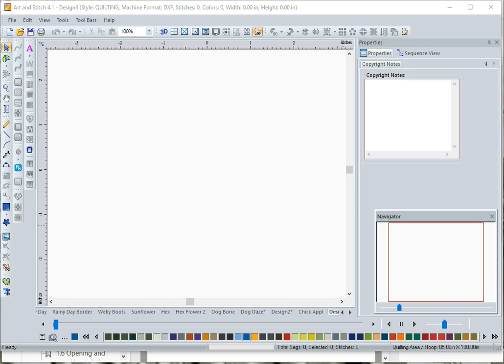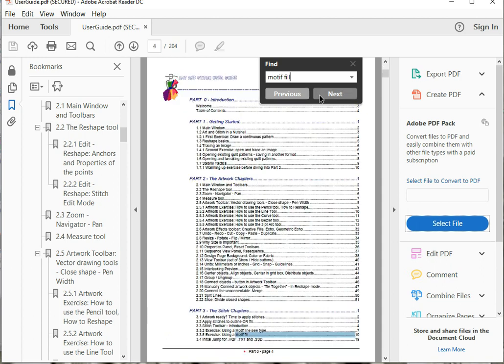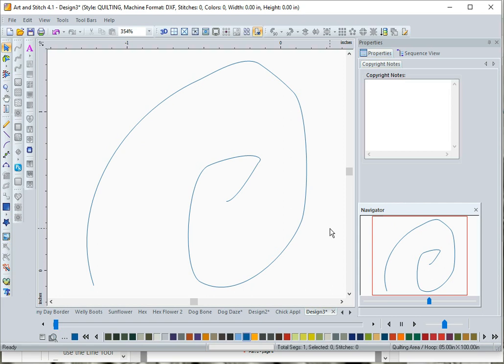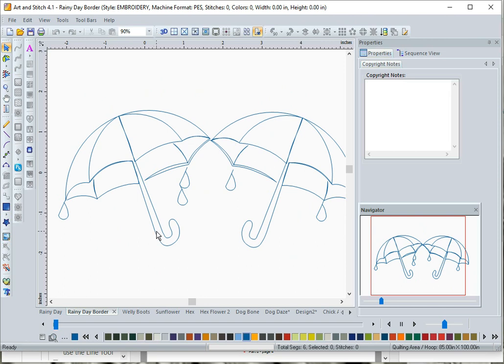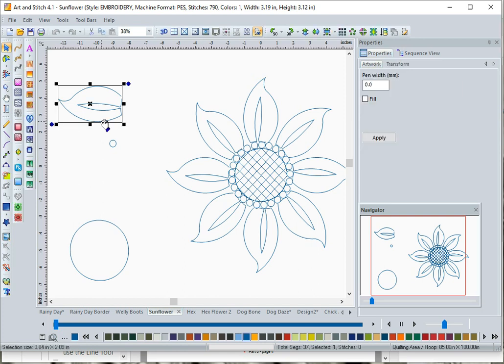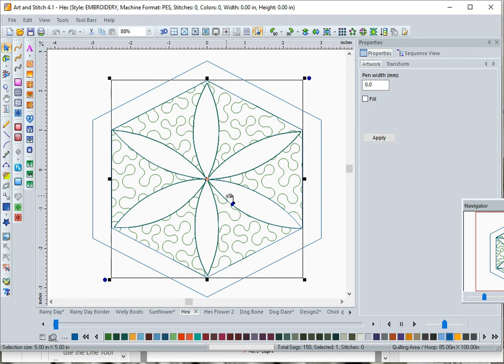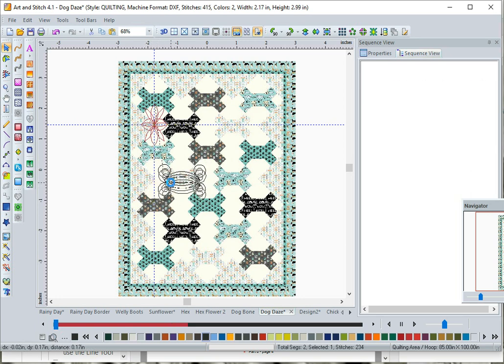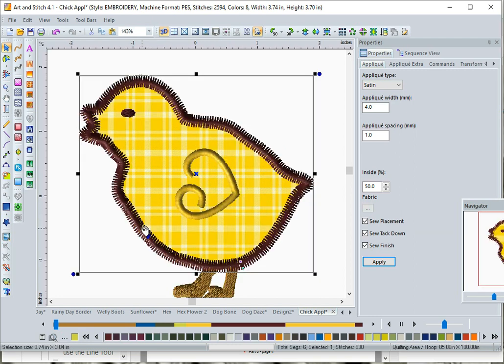Art & Stitch Give It a Go Webinar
Previously recorded introductory class / webinar for Art & Stitch Quilting & Embroidery Software.  For a complete lesson on tools used in this video using Art & Stitch, purchase Getting Started class on my website.  Join us for classes and specialized techniques on my website.